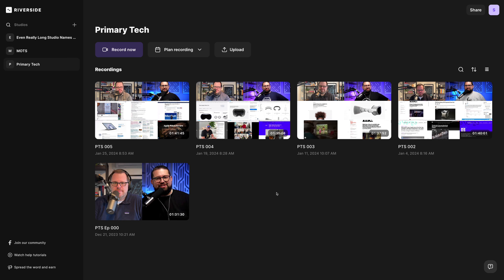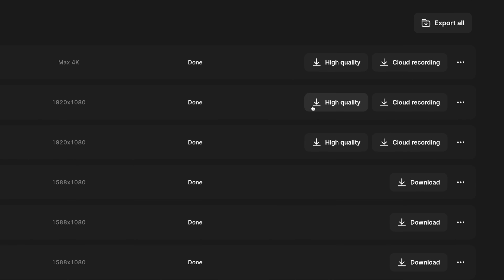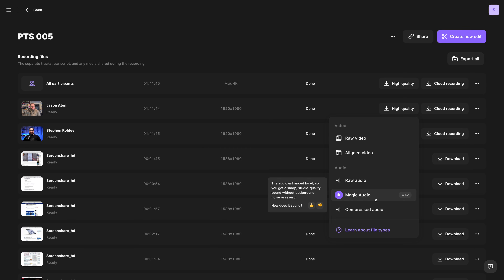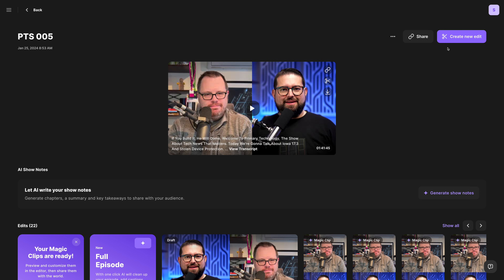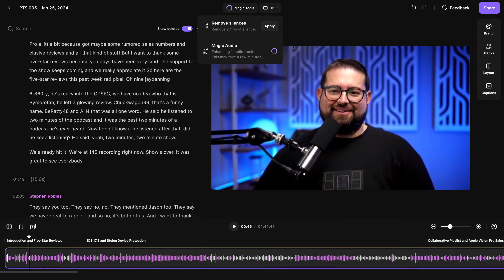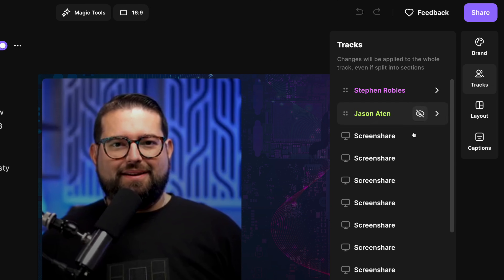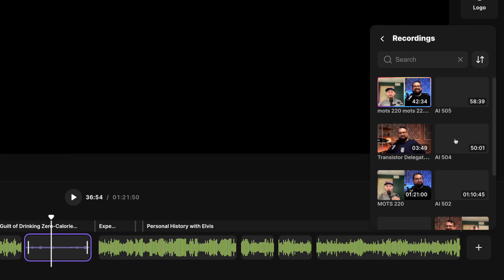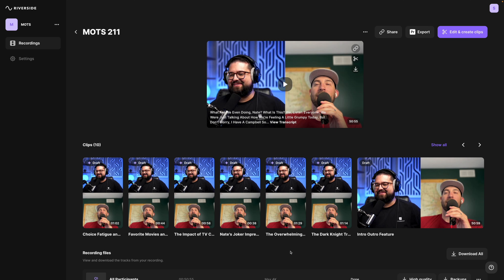Studio Quality Audio Instantly with Riverside Magic Audio!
Discover how Riverside Magic Audio can eliminate background noise and make your laptop's built-in mic sound studio-quality—complete with a step-by-step guide on using the feature in Riverside Editor!

📺 Videos Mentioned

Chapters ➡

00:00 Introduction
00:48 Magic Audio on WAV Files
01:35 Magic Audio in Riverside Editor
02:06 Layout and Enhanced Captions
02:40 Riverside Magic Clips

⭐⭐⭐ About Riverside.fm ⭐⭐⭐